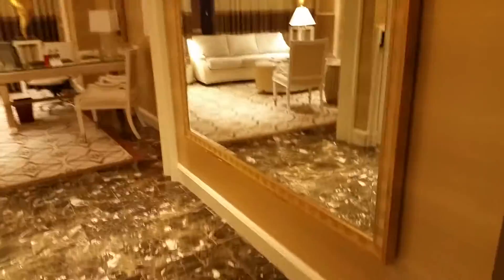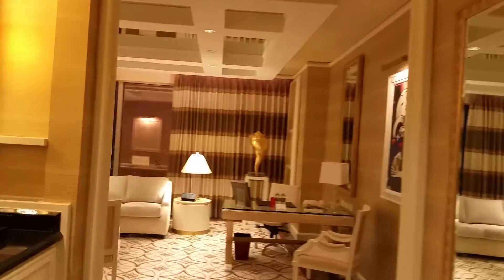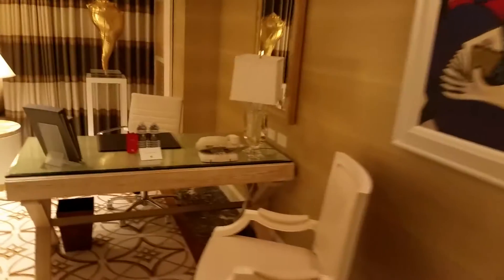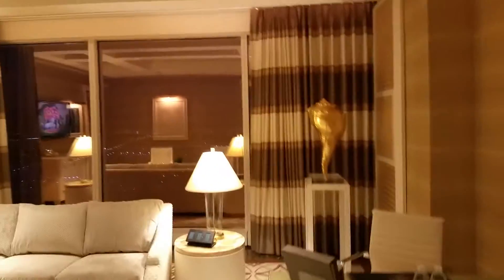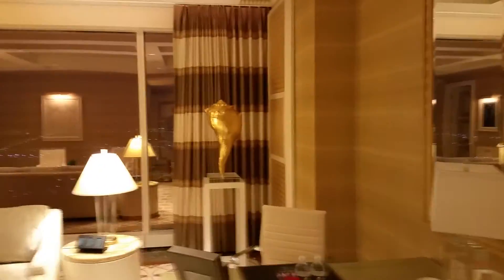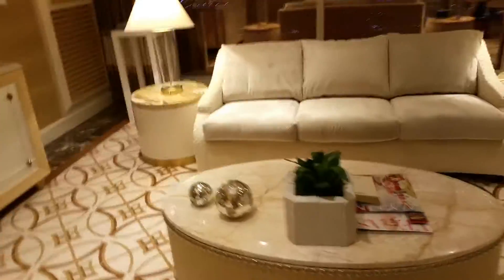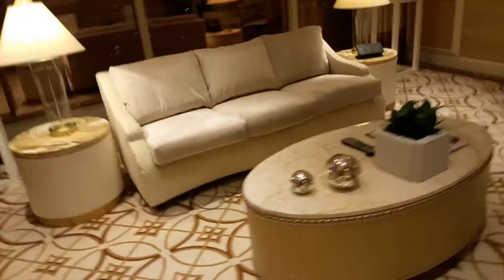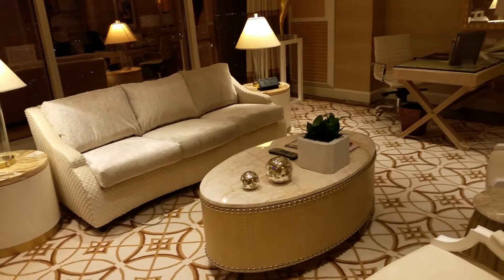Wynn tower suites 2 bdrm parlor suite.